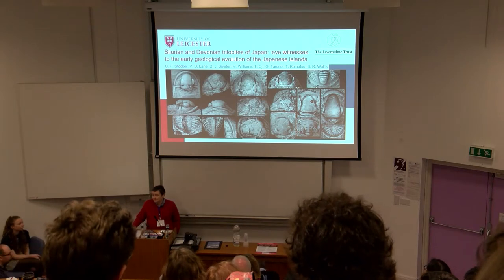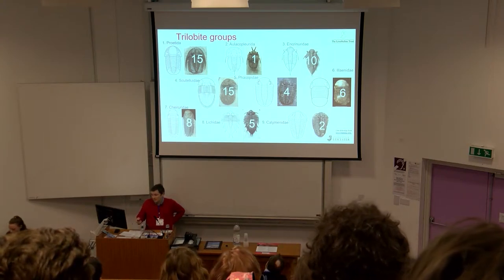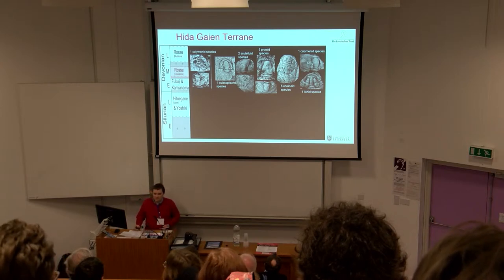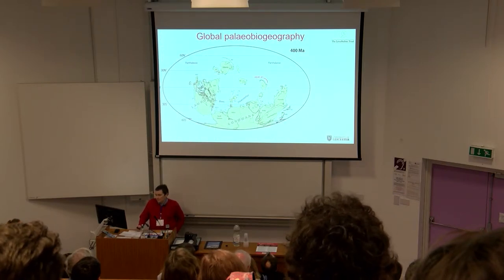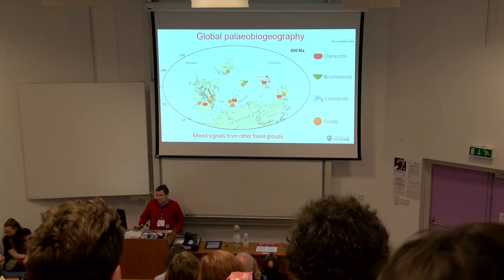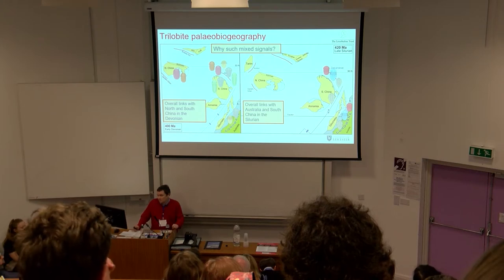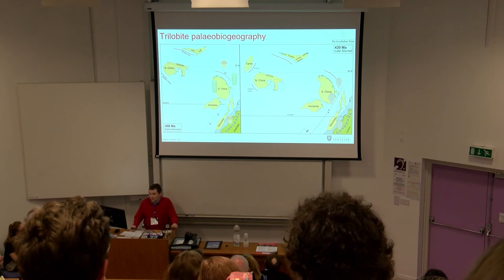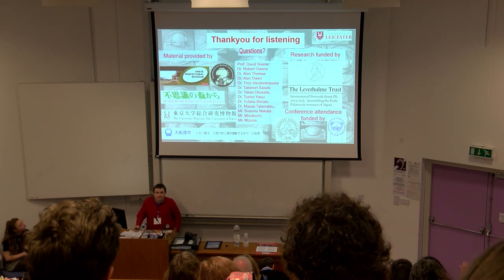Silurian and Devonian trilobites of Japan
By Christopher P. Stocker, Philip D. Lane, Derek J. Siveter, Mark Williams, Tatsuo Oji, Gengo Tanaka, Toshifumi Komatsu and Simon R. Wallis